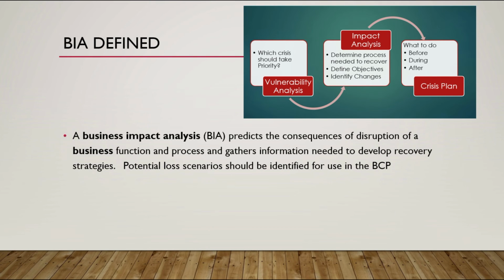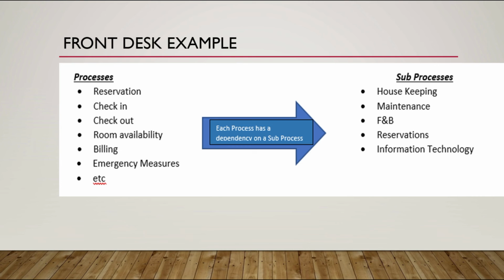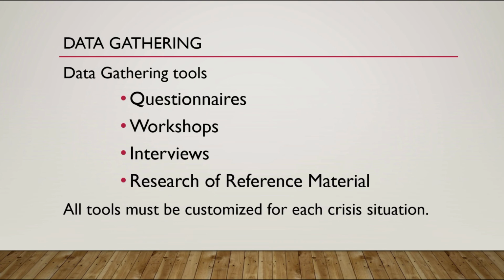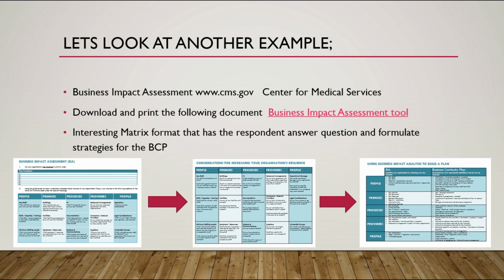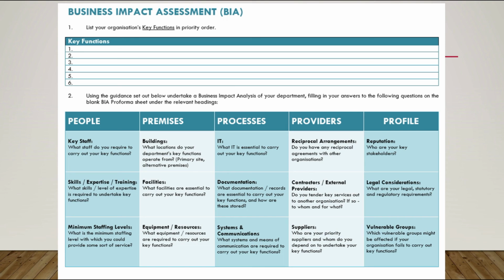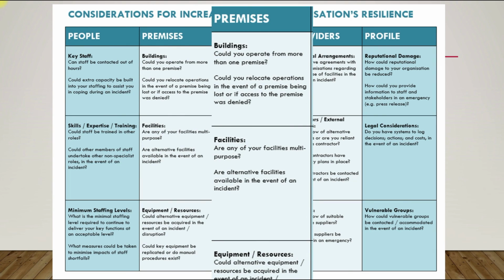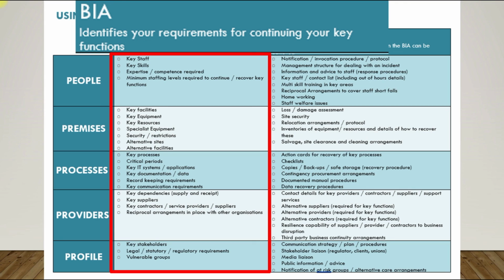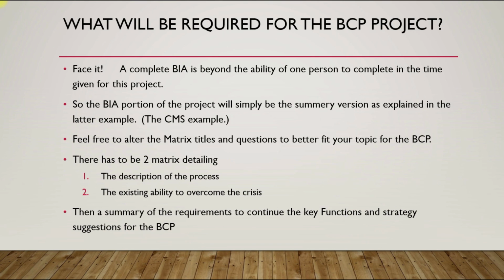Module 2 Lesson#2 Business Impact Analysis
Overview of the Business Impact Analysis